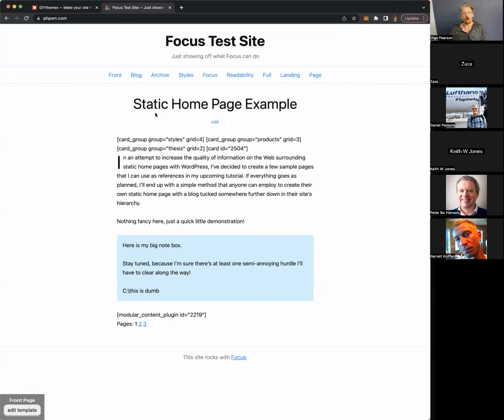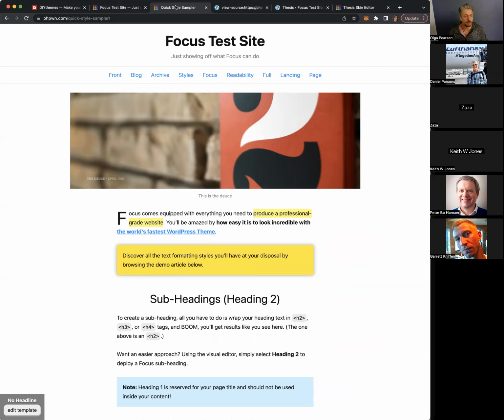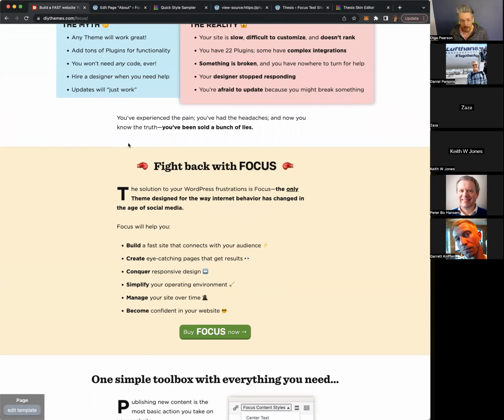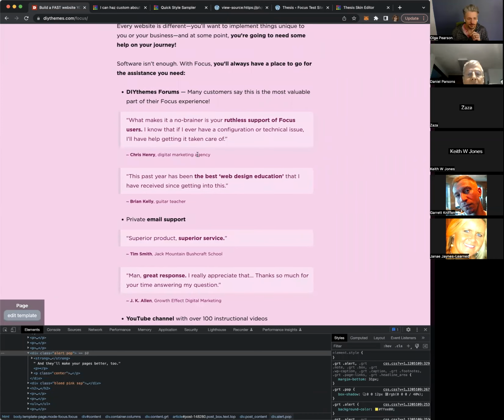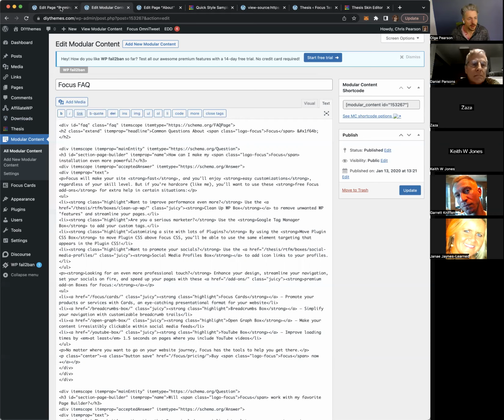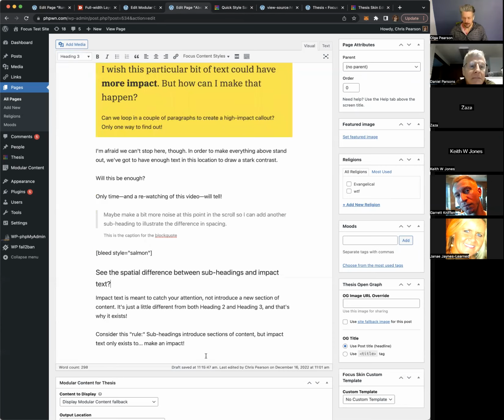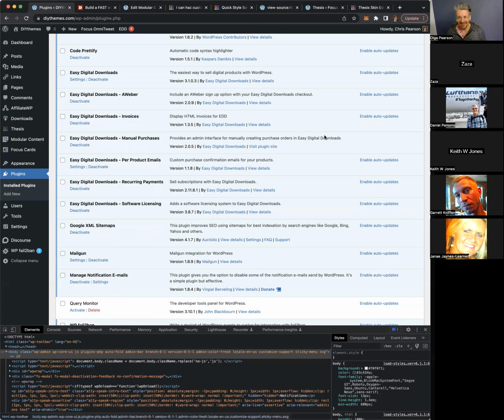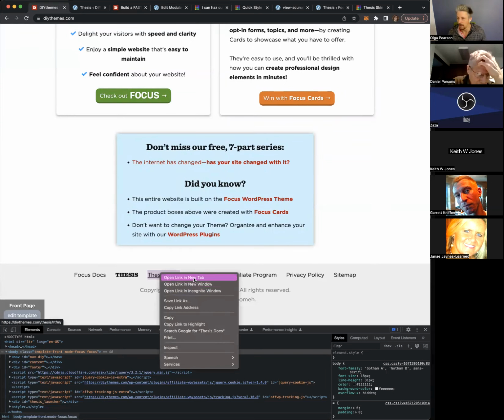Focus Office Hours: December 16, 2022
In this episode of Office Hours, we cover:

• How to create a Custom Template based on the Page template
• How to remove the Headline and Byline from a custom template
• How to make your sales pages more effective
• How to use Focus Content Styles to spice up your pages
• How to use Modular Content to simplify your pages and organize your content